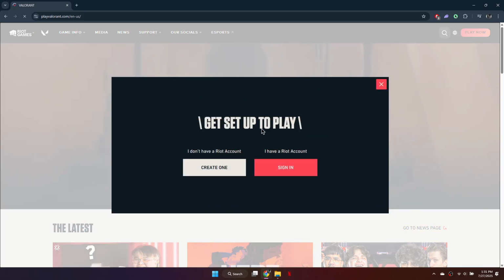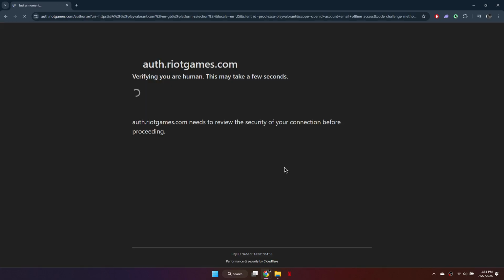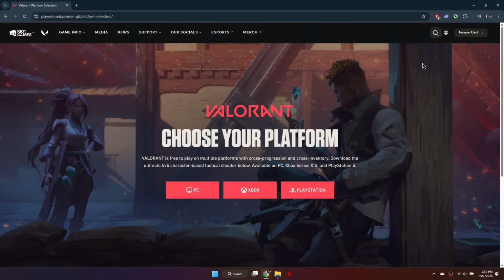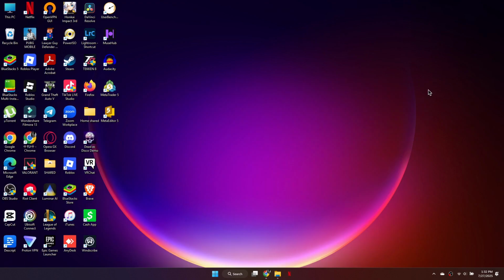How To Fix Error Code 31 In Valorant - There Was An Error Connecting To The Platform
Learn quick and effective solutions to fix Valorant Error Code 31 with the “There Was An Error Connecting To The Platform” issue. This guide covers easy troubleshooting steps to get you back into the game fast without interruptions. Perfect for Valorant players facing connection problems.